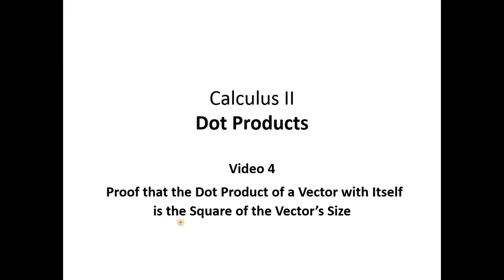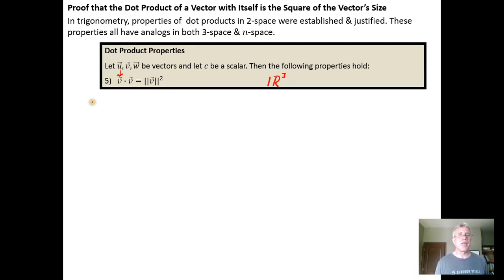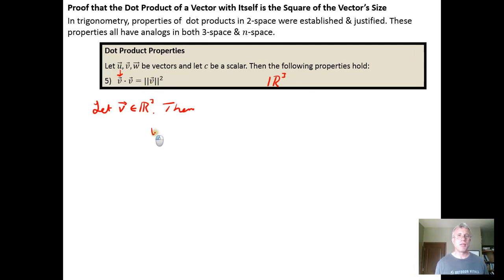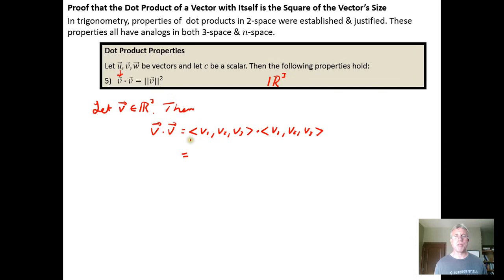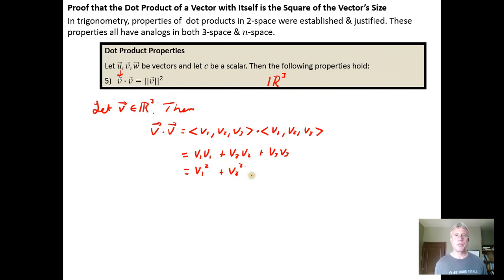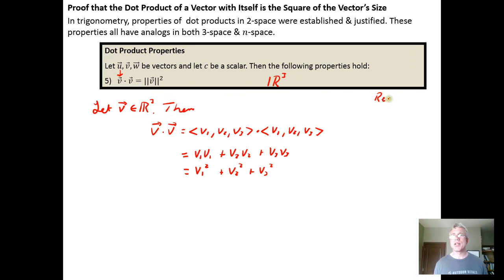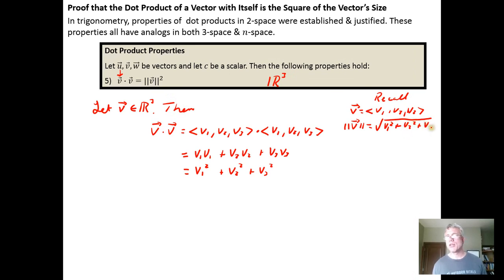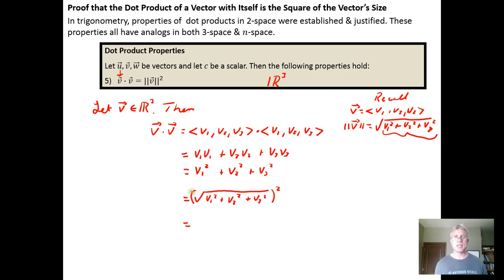Proof that the Dot Product of a Vector with Itself is the Square of the Vector's Length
In this video, we prove, in R^3, that the dot product of a vector with itself is just the square of the vector's length.